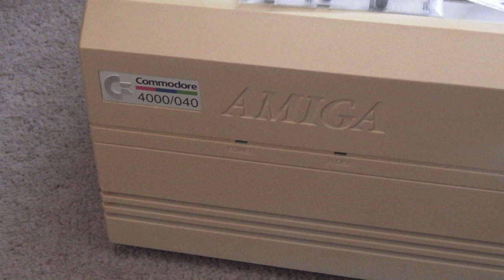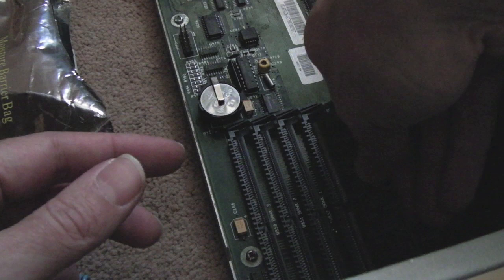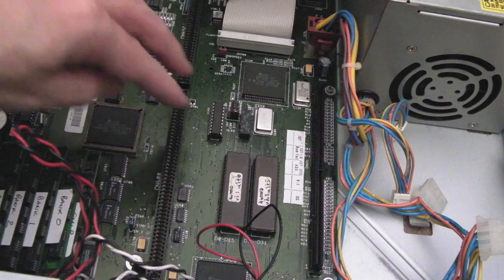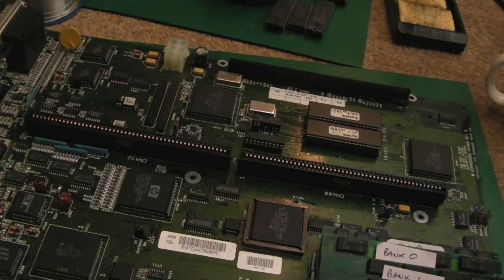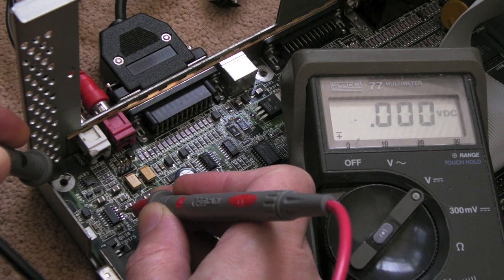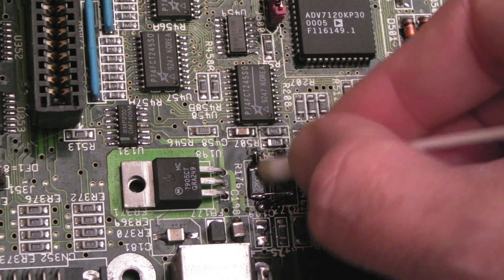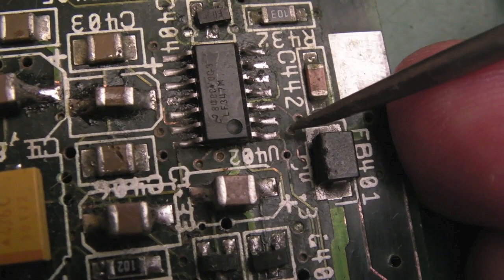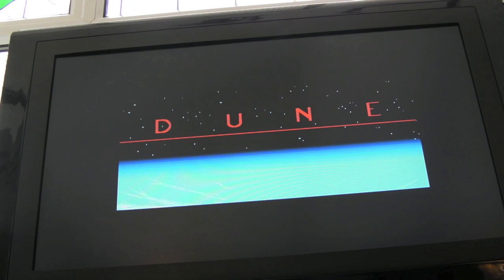Commodore Amiga A4000 Repairs - Part 1 (Cathers)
Part 1 of number of corrosion related repairs to an Amiga 4000!  Suffering from missing audio, problems with mouse and joystick ports, black screening, RAM issues and more.